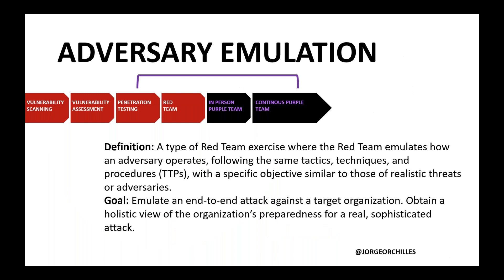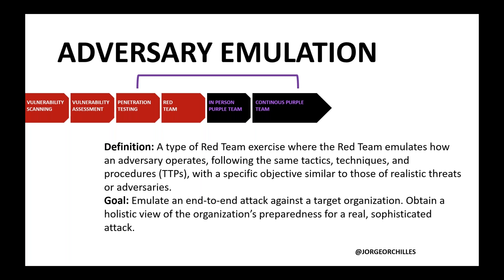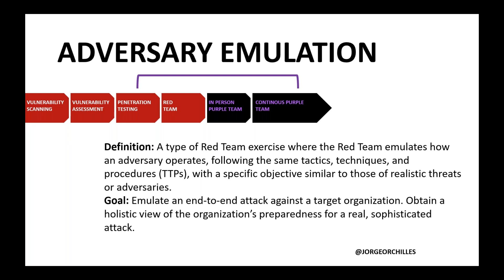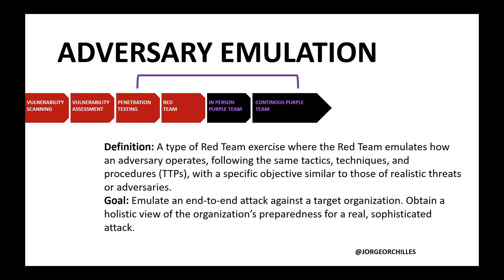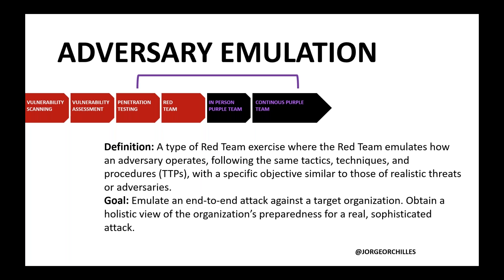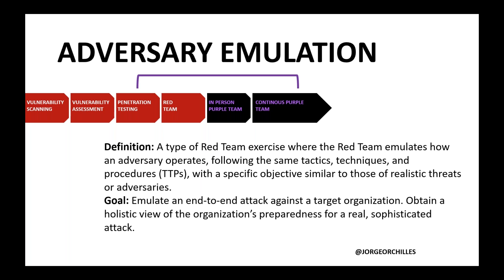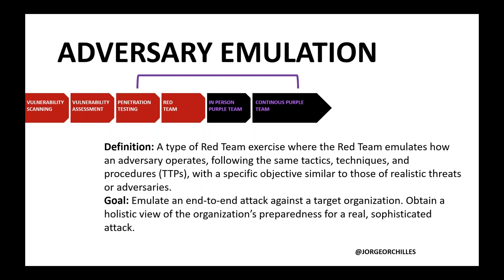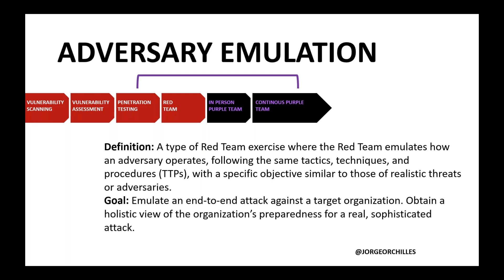Definition of Adversary Emulation, Red Team, Purple Team, Penetration Testing, and others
This video covers the definition of vulnerability scanning, vulnerability assessment, penetration testing, red team, purple team, and adversary emulation.

These definitions are from the SANS SEC564: Red Team Exercises and Adversary Emulation course

Vulnerability Scanning is the most basic of security assessments that fall within the ethical hacking bucket. Vulnerability scanning means running an automated, tool-based scan against an asset (application, infrastructure, IP Address, etc.). The overall goal of vulnerability scanning is to learn more about targets and find openings by interacting with the target environment.

Vulnerability assessments are focused on finding all vulnerabilities on the assets in scope without exploiting the vulnerabilities. These assessments often include benchmark comparisons, policy, configuration, and procedure reviews. Vulnerabilities are often verified by the analyst but not exploited. This leads to the main difference between a vulnerability and a penetration: The exploitation of a vulnerability is not performed during a vulnerability assessment.

A formal definition of penetration testing from SANS560 Network Penetration Testing & Ethical Hacking course: "Penetration testing involves modeling the techniques used by real-world computer attackers to find vulnerabilities, and, under controlled circumstances, to exploit those flaws in a professional, safe manner according to a carefully designed scope and rules of engagement to determine business risk and potential impact all with the goal of helping the organization improve security practices." The main difference between a vulnerability assessment and a penetration test is that in a penetration test, one is exploiting the vulnerability not just verifying its existence.  Penetration Tests generally have a more limited scope confining the tester to certain IP Addresses, network range, or web application.

According to the Red Team Journal, the definition of Red Team is “the practice of looking at a problem or situation from the perspective of an adversary”. In Information Security, the Red Team emulates Tactics, Techniques, and Procedures (TTPs) of real adversaries to improve the people, processes, and technology in the target environment. Red Team performs the same Tactics, Techniques and Procedures (TTPs) as real adversaries, against live production infrastructure, without the foreknowledge of the Blue Team. Red Team tests security detection and response capabilities, and helps identify production vulnerabilities, configuration errors, invalid assumptions or other security issues in a controlled manner. Every Red Team breach is followed by full disclosure between the Red Team and Blue Team to identify gaps, address findings and significantly improve breach response. Red Team differentiates from penetration testing in that the customer is the Blue Team. The goal of Red Team is to make Blue Team better. This is done by emulating adversary tactics, techniques, and procedures to measure the detection and response of the blue team.

An Adversary Emulation is a type of Red Team Exercise where the Red Team emulates how an adversary operates, following the same tactics, techniques, and procedures (TTPs), with a specific objective (similar to those of realistic threats or adversaries). Adversary emulations are performed using a structured approach, which can be based on a kill chain or attack flow. Methodologies and Frameworks for Adversary Emulations will be covered shortly. Adversary emulations test emulate an end-to-end attack against a target organization to obtain a holistic view of the organization’s preparedness for a real, sophisticated attack.  This will be the main focus of SEC564 Red Team Exercises and Adversary Emulation.

Purple Teaming is a function or process, not an individual team, where the Red and Blue Teams work together. While many Red Team Exercises and Adversary Emulations are performed “blind” from the Blue Team perspective, Purple Team engagements are fully known and performed together with the Blue Team.

Purple Teaming can be done similar to a blind Red Team Adversary Emulation exercise, often called a “replay” or ad-hoc based on new intelligence obtained, such as a new exploit, tools, or TTP that were released or made public/known by the organization.